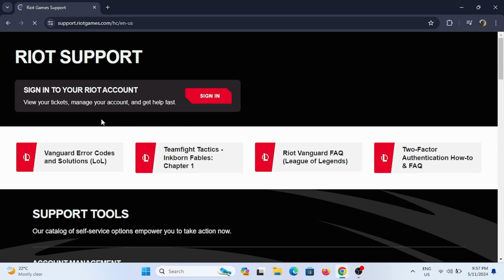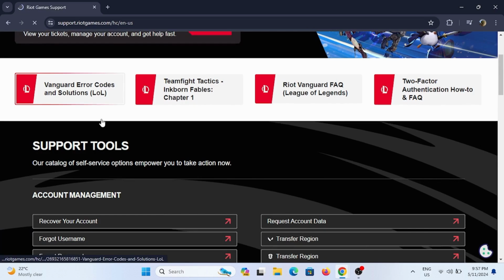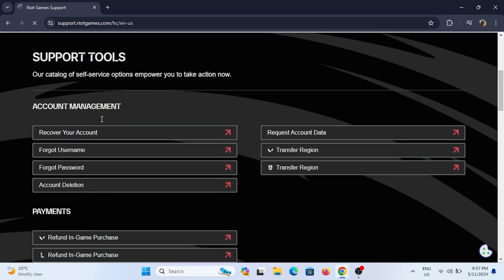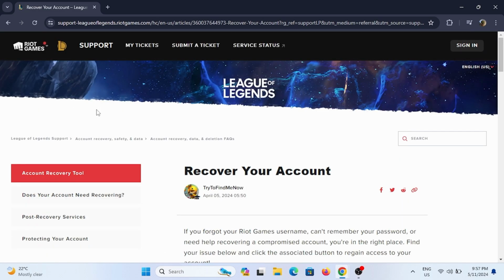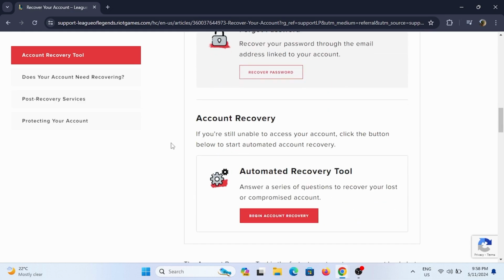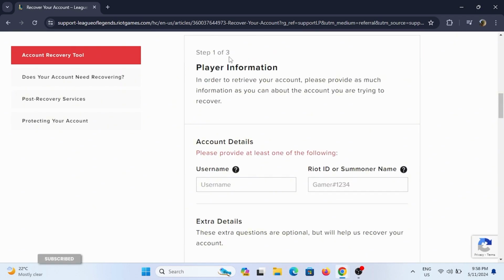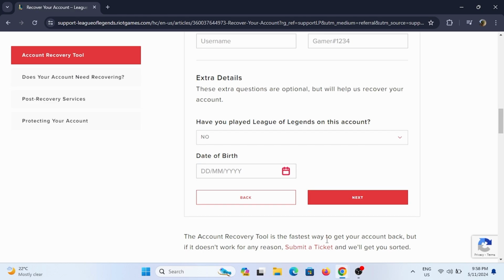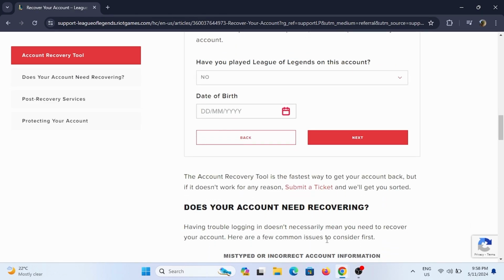How To Recover Valorant Account With First Email - Very EASY(2024)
How to Recover Valorant Account with First Email Verification - Easy (2024 Guide)

Need to recover your Valorant account using your first email verification in 2024? This tutorial provides easy-to-follow steps to help you regain access to your Valorant account quickly and effortlessly.

In this tutorial:
0:00 - Introduction
0:05 - How to Recover Valorant Account with First Email Verification - Easy (2024 Guide)

Discover the straightforward process of recovering your Valorant account using your first email verification. This guide covers accessing the Valorant website, initiating the account recovery process, and following the prompts to verify your identity and regain access to your account.

Regain access to your Valorant account with ease using your first email verification in 2024!